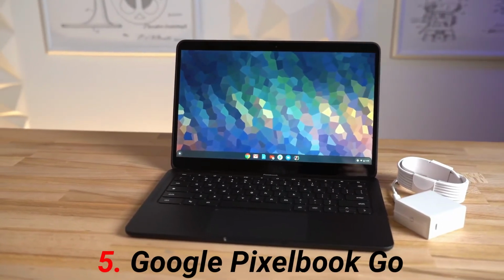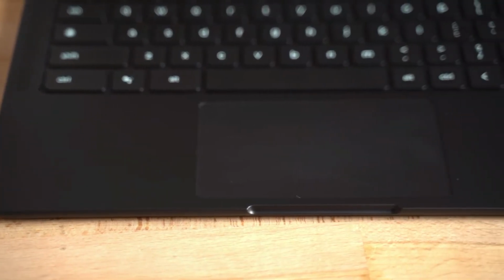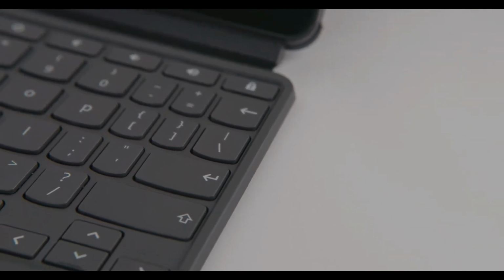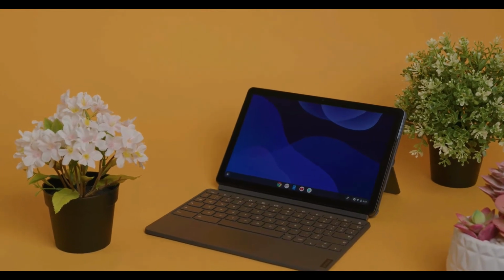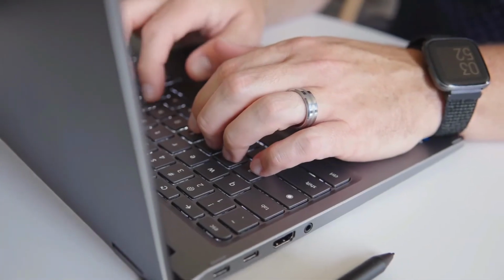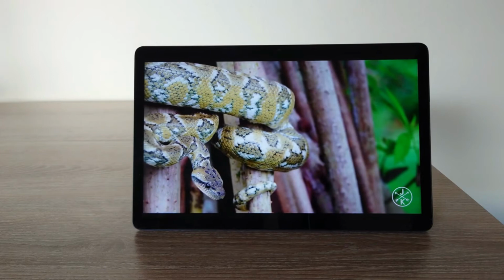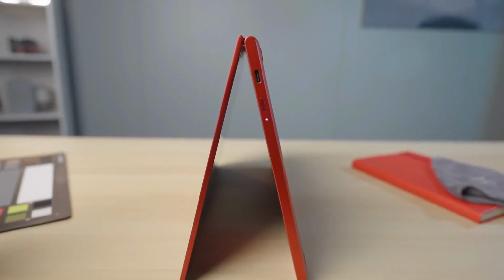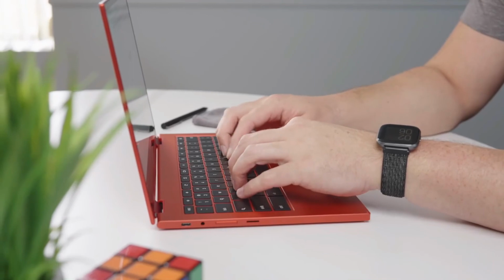Best Chromebook 2022 - Save More!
The best chromebook are great, affordable alternatives to windows PC and Macbooks. The best chromebook for your needs can be hard to find because there are so many options, from cheap, low-cost chrolmebooks to more powerful premium models with bigger, brighter screens, better build quality and beefier components. well not to worry tech 5 have compiled a list of 5 of the best chrolmebook in 2022.

.SORRY AMAZONE PRODUCT LINKS NOT AVAILABLE AT THE MOMENT.